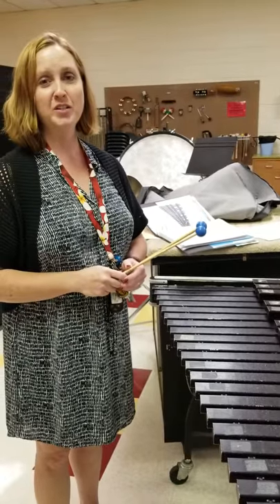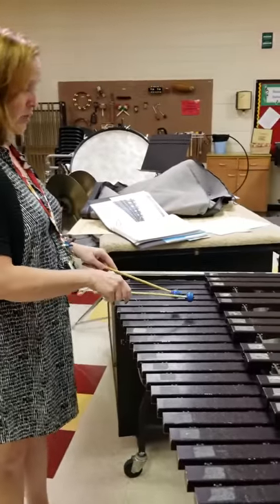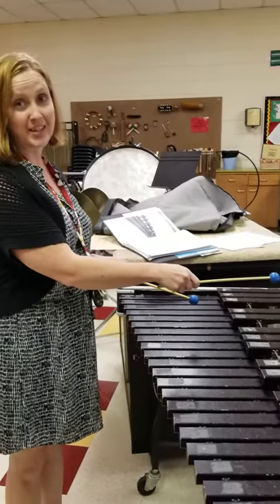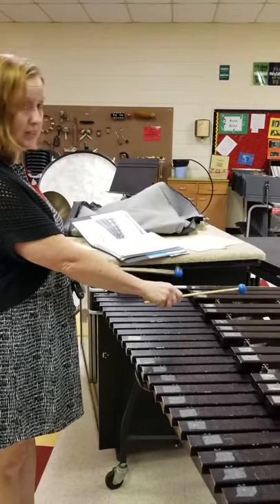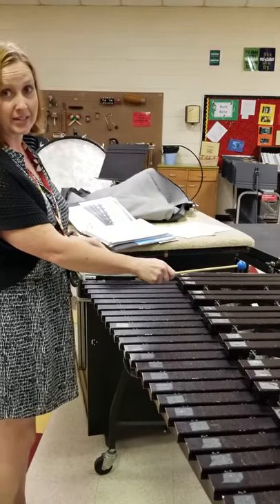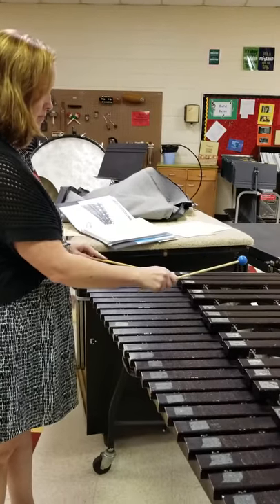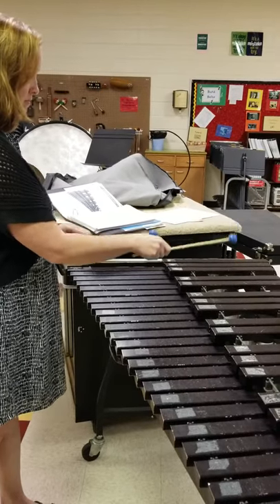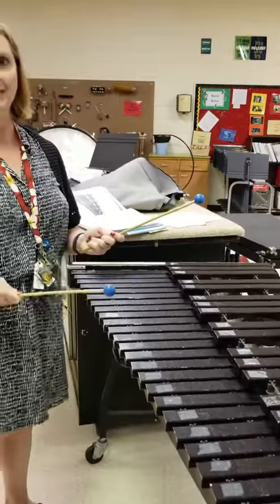Jaws for mallets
Beginning band first songs